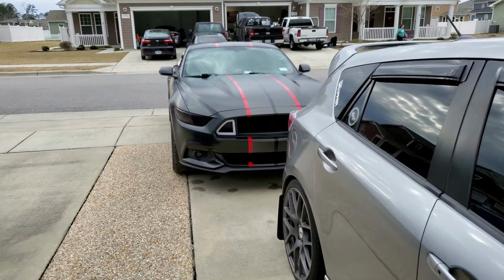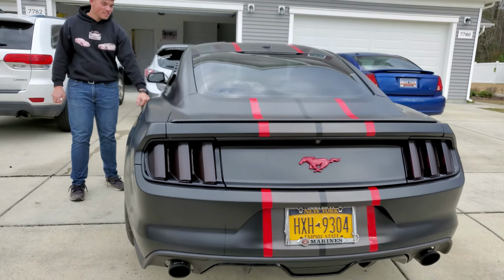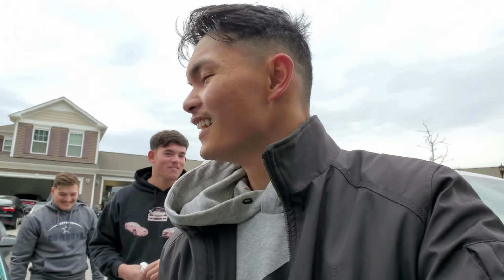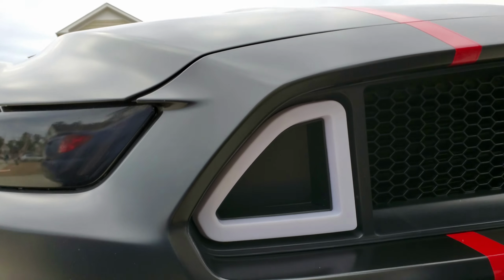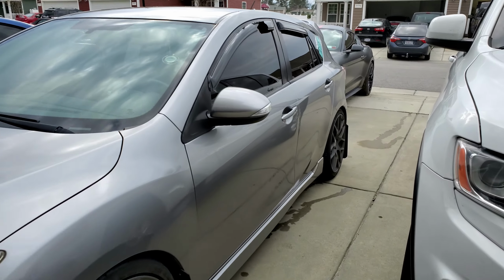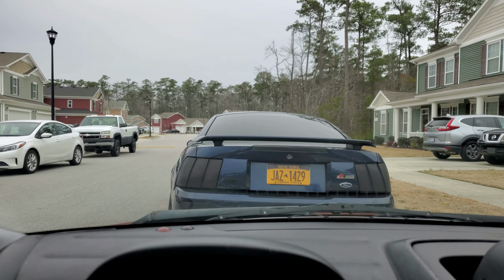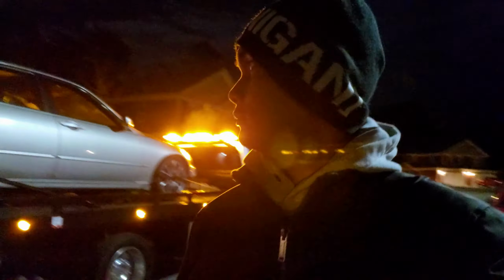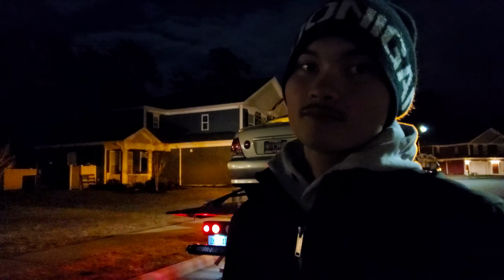Turbo Lexus IS300 blows up at the Good Ole Boys Car Meet.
Vinyl wrap from Joey Hope you guys enjoyed the video.

Video was made by Movavi Video Editor and music.